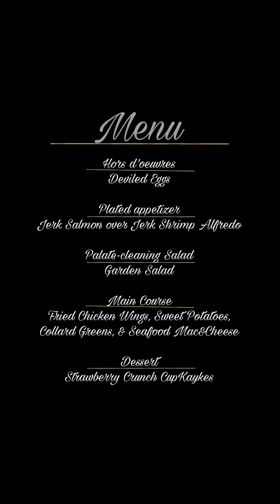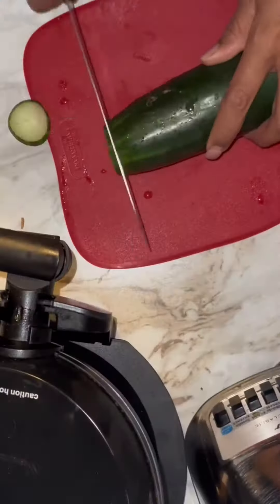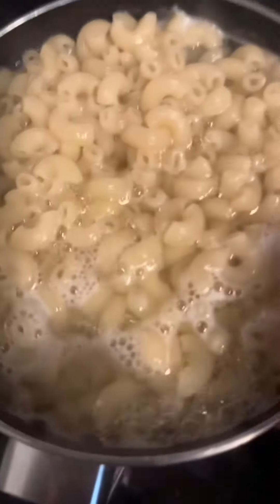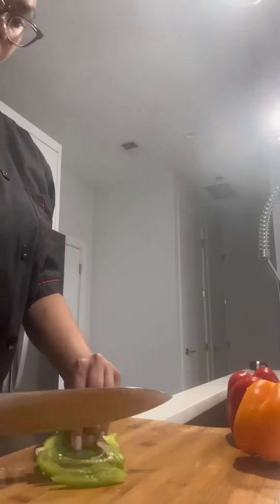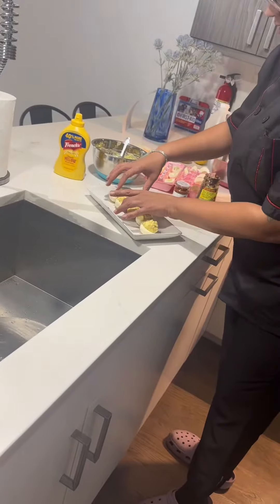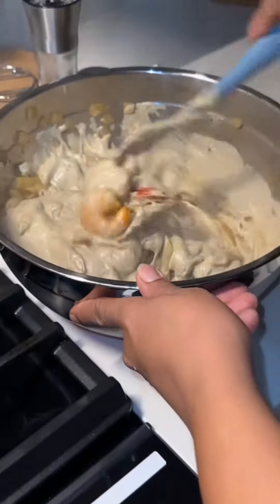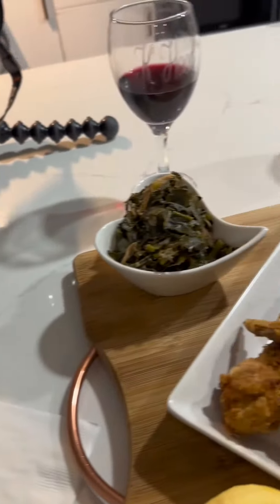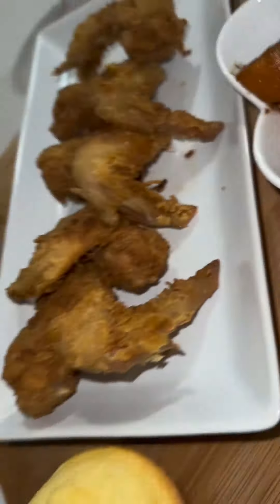Cooking a Five Course Meal for